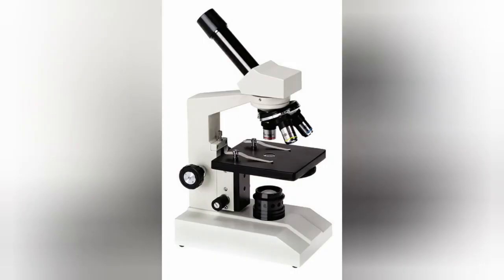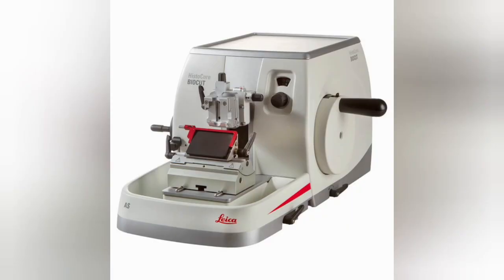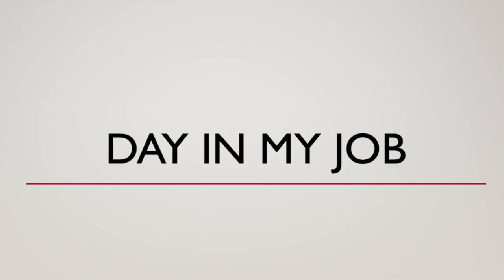Alix - What is my Job?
This video is about Alix